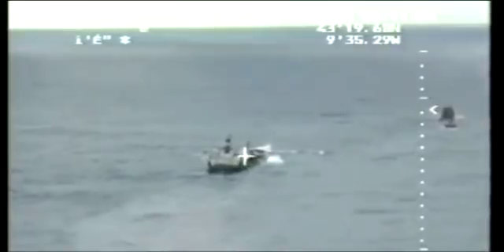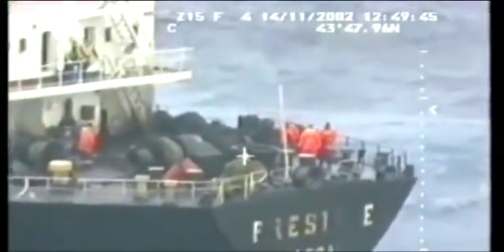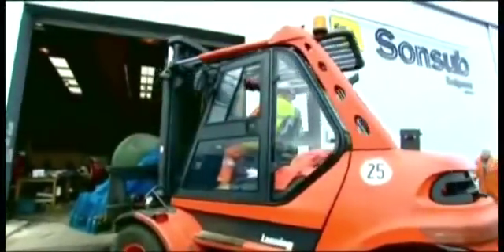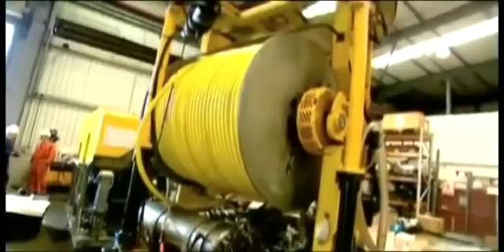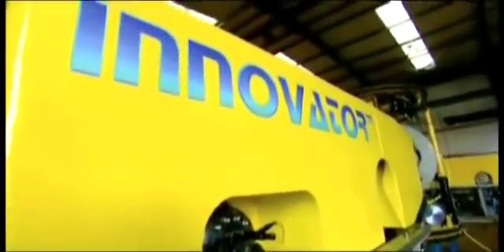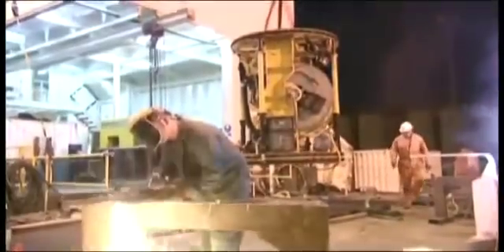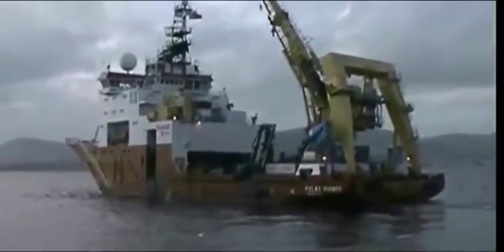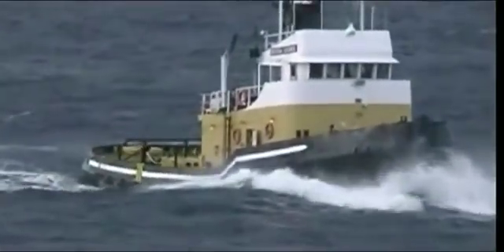Repsol & YPF - Oil removal from the tanker Prestige 4000 meters deep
The result of drama on the Spanish coast, watch one of the most expensive oil removals from the tanker Prestige sitting on the seabed 4000 meter underwater